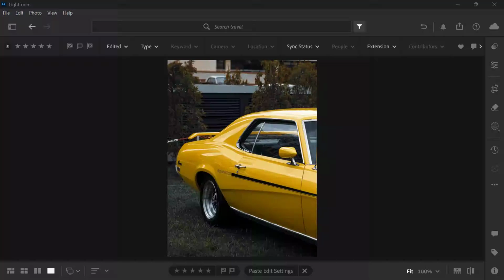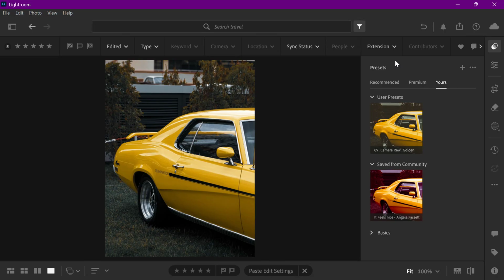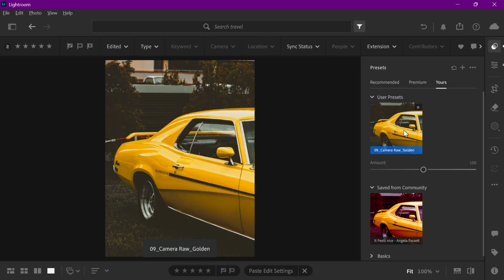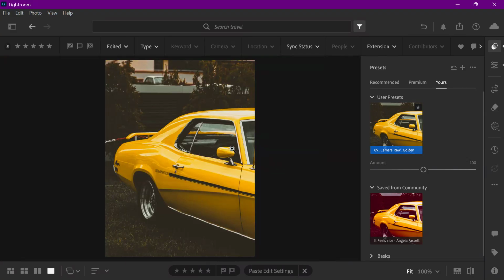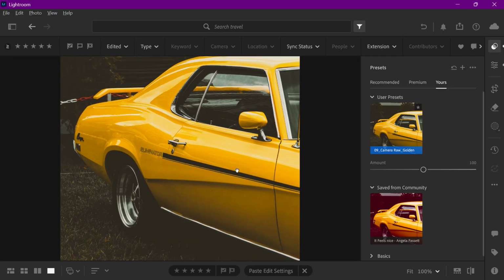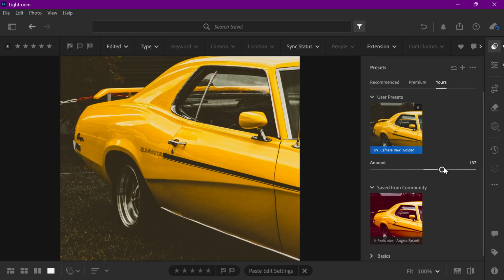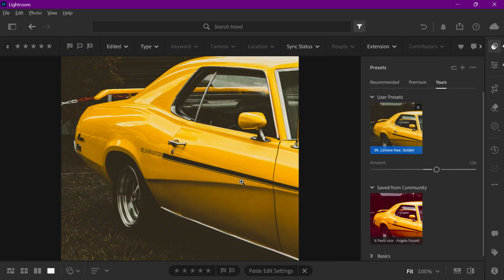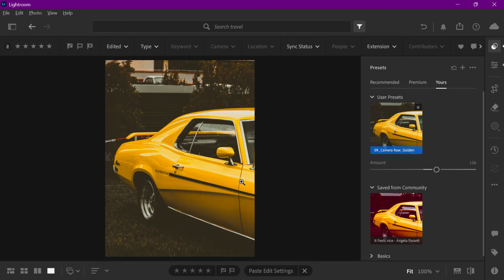How To Use Lightroom Presets (2026 Easy Guide)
Learn how to use Lightroom presets on Desktop with simple steps, quick adjustments, and natural-looking results. This guide shows how to apply presets, refine edits, and avoid common mistakes.

Timestamps
0:00 Intro and what Lightroom presets do
0:20 Open the Presets panel in Lightroom Desktop
0:40 Apply a preset and preview the instant result
1:03 Adjust Exposure, White Balance, and Contrast after applying
1:31 Control preset strength with Clarity, Texture, and Saturation
1:56 Common mistakes to avoid when using presets
2:25 Final workflow recap and outro